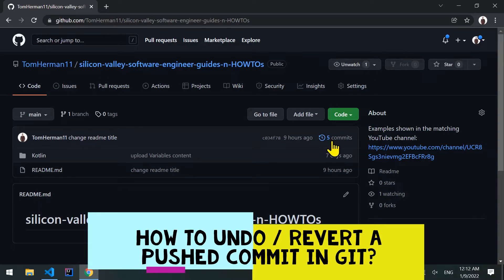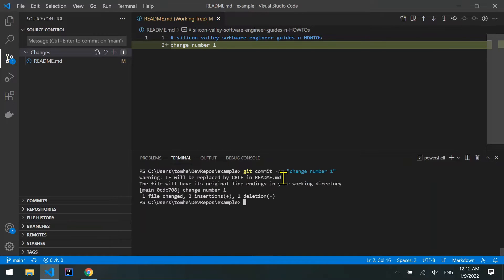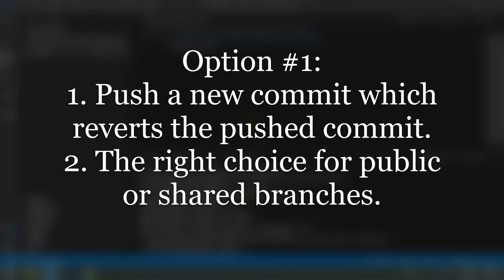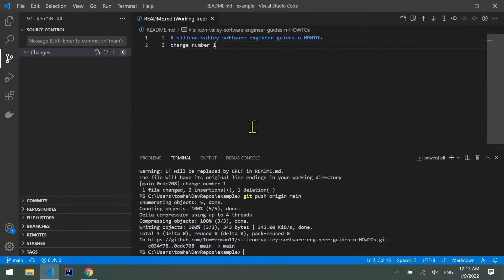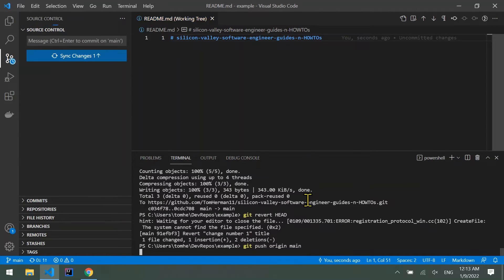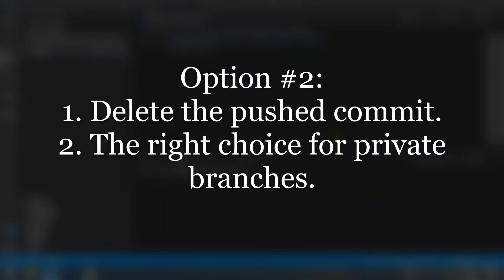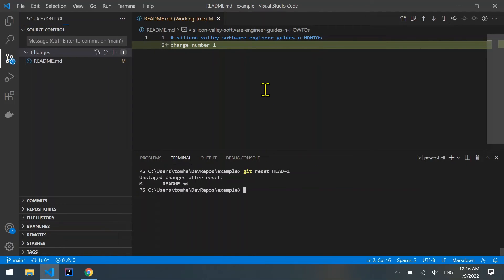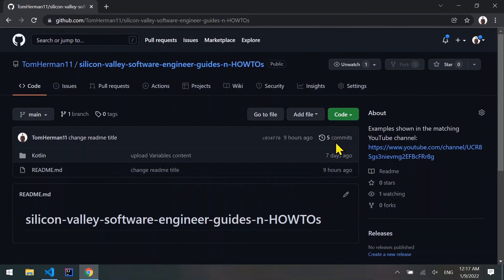How to UNDO / REVERT a PUSHED COMMIT in GIT - 2 Ways - Which One Suits Your Needs?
0:00-0:35 Intro.
0:38-1:30 Option #1: git revert (public branches)
1:39-2:26 Option #2: git reset (private branches)
2:26-2:36 Conclusion